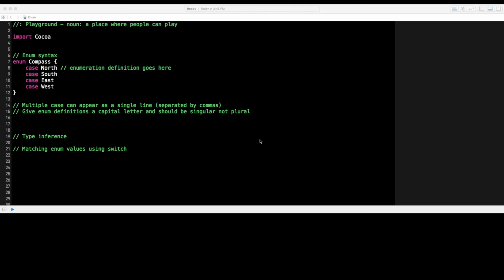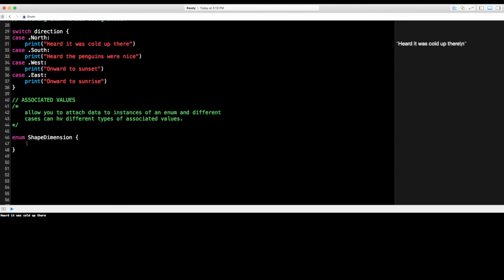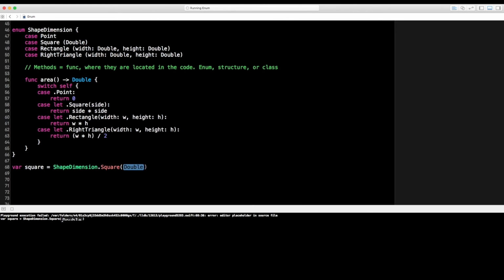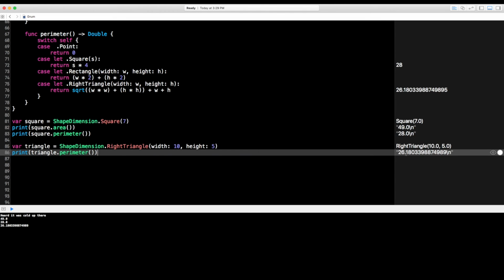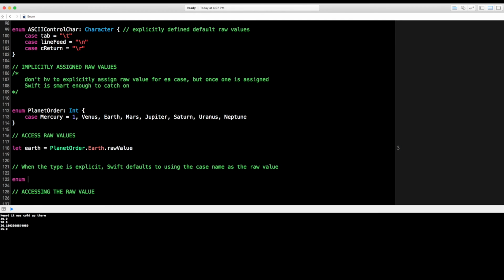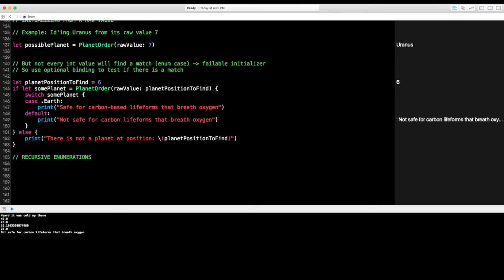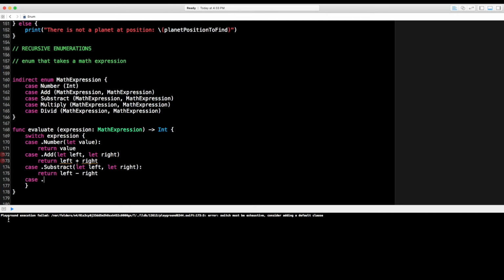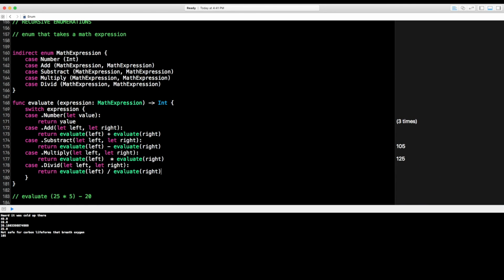Swift 3 Enumerations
This video tutorial is where I share what I learned about Swift Enumerations! This video is a deep dive into what an enum is and how to work with them all in Xcode's Playground.

If you want to jump ahead (because I know that this video is my longest yet), here's where I review -

Enum syntax, type inference, matching enums with switch: 0:40
Associated values: 7:21
Brief mention regarding methods: 11:00
Raw values: 25:18
Implicitly assigned raw values: 28:51
Accessing raw values: 30:45
Initializing from a raw value: 34:28
Recursive enumerations: 40:31

If you want more information, but I highly recommend that you read the documentation regarding enumerations, check out and download the free book "The Swift Programming Language", found